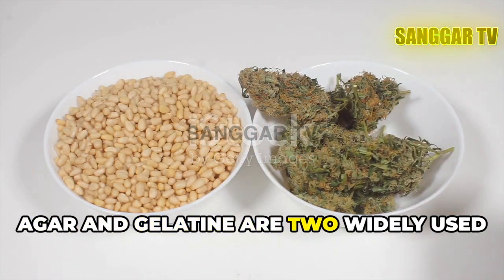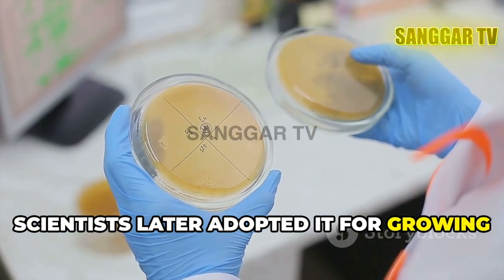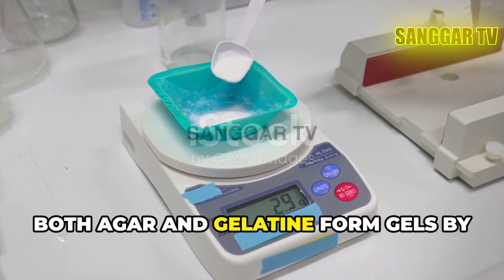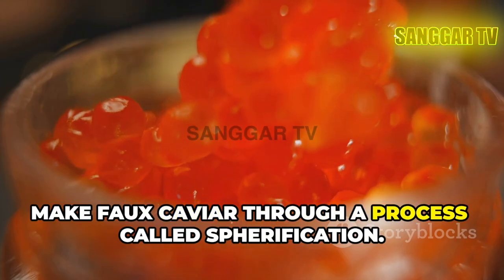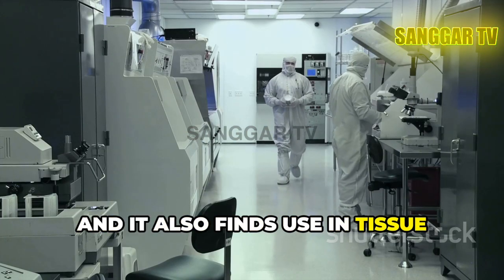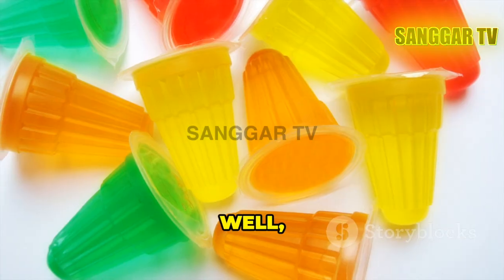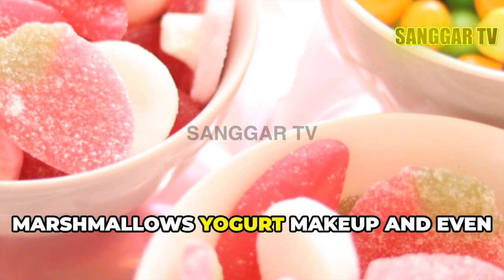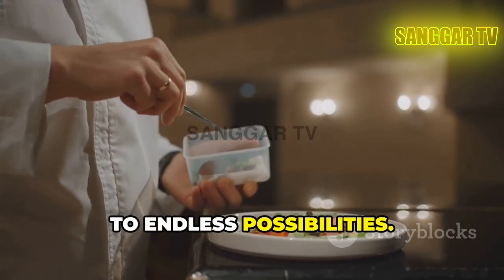Agar & Gelatine: Nature’s Gelling Agents Explained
Dive into the fascinating world of gelling agents with our educational video, "Agar & Gelatine: Nature’s Gelling Agents Explained." Discover the origins, chemistry, and culinary uses of agar and gelatine, and learn how these substances differ in texture, melting points, and nutritional benefits. From the seaweed harvesting process for agar to the extraction of collagen for gelatine, this video explores their production and applications in both food and science. Perfect for students, chefs, and curious minds alike, you'll gain insights into the ethical considerations and cultural significance surrounding these ingredients.

Script, voice, visuals narration assisted by AI tools

OUTLINE:

00:00:00 Introduction to Gelling Agents
00:00:17 What is Agar?
00:00:32 What is Gelatine?
00:00:49 Historical Background of Agar
00:01:07 Historical Use of Gelatine
00:01:26 Production of Agar
00:01:39 Production of Gelatine
00:02:00 Chemical Structure and Gel Formation
00:02:18 Melting and Setting Points
00:02:39 Texture and Mouthfeel
00:02:53 Culinary Uses of Agar
00:03:13 Culinary Uses of Gelatine
00:03:32 Agar in Science
00:03:50 Gelatine in Medicine
00:04:09 Is Agar Healthier Than Gelatine?
00:04:26 Is Agar Truly Vegan?
00:04:38 Cultural Significance of Agar
00:04:54 Cultural Role of Gelatine
00:05:11 Religious Considerations
00:05:26 Storage and Shelf Life
00:05:43 Commercial Products Using Agar
00:05:57 Commercial Products Using Gelatine
00:06:17 A Comparison
00:06:32 Environmental and Ethical Concerns
00:06:51 Choosing the Right Gel